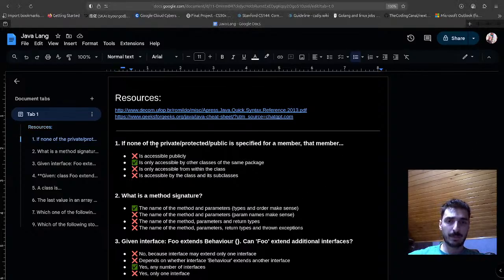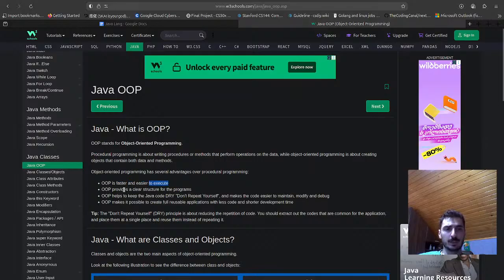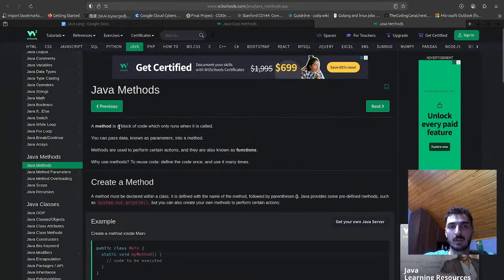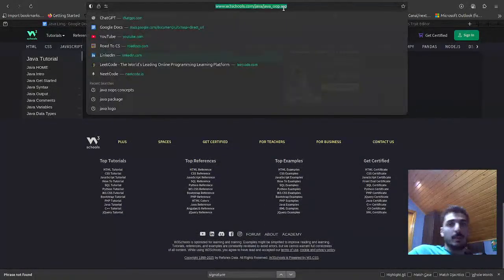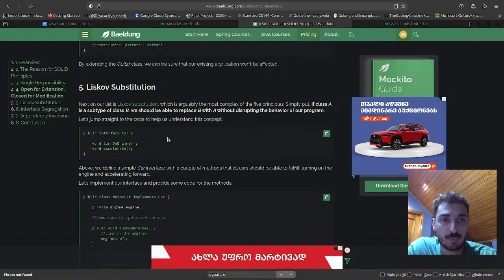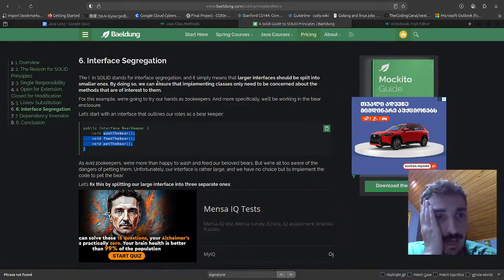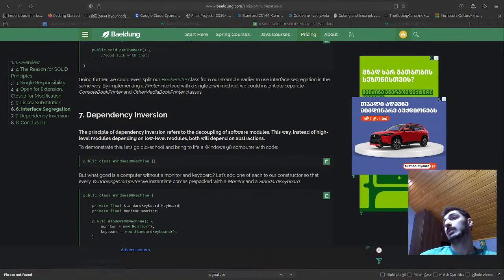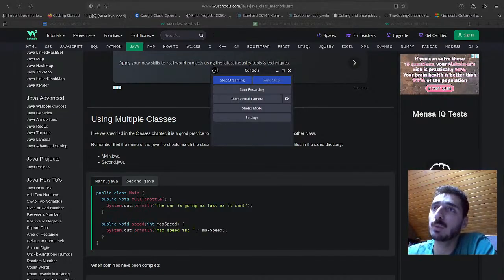Java Interview Prep #1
simple java prep.